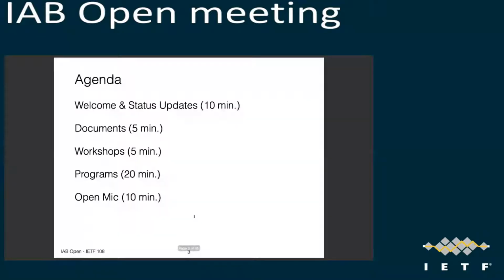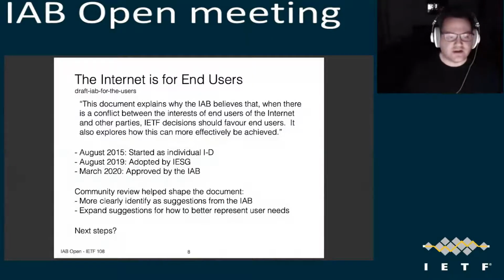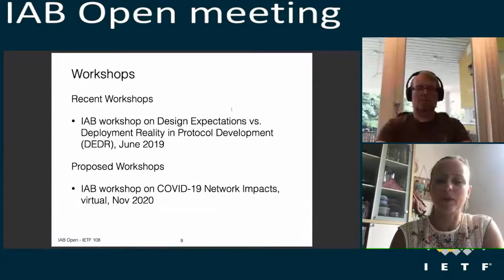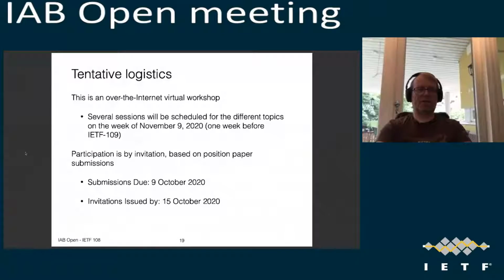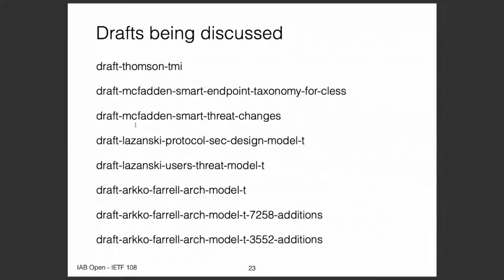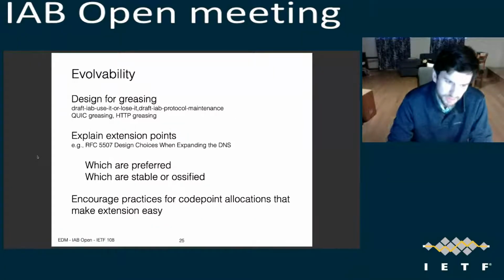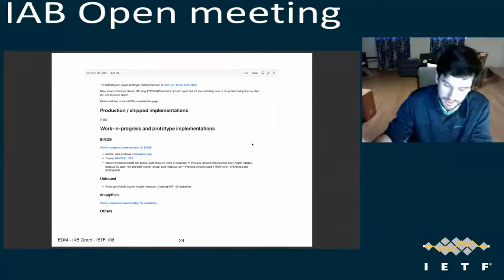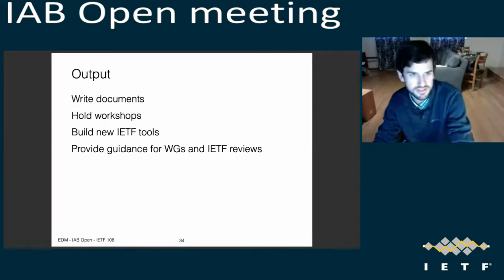IETF 108: IAB Open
The Internet Architecture Board (IAB) will for the first time hold an open meeting on Tuesday, July 28 at 13:00-13:50 UTC. This session will provide an opportunity for more direct interaction and technical discussion between the community and the IAB, in both directions: providing information about and reporting back on work done as well as gathering input about on-going work.